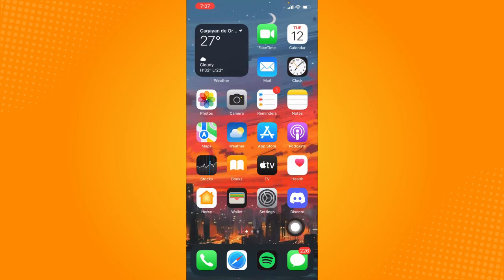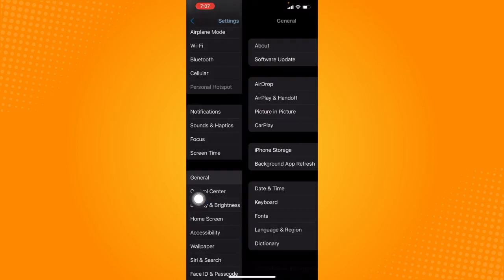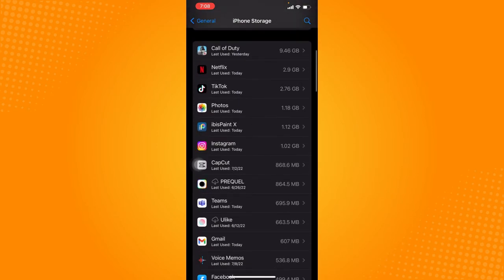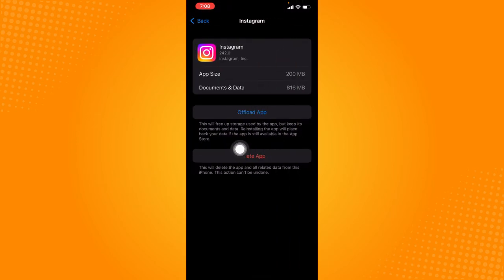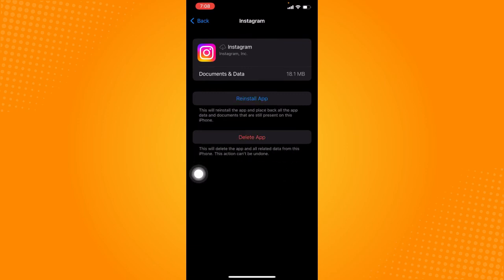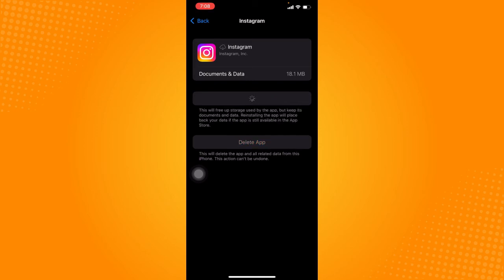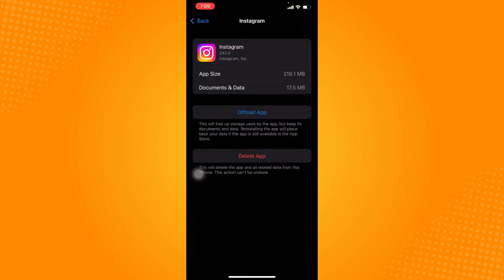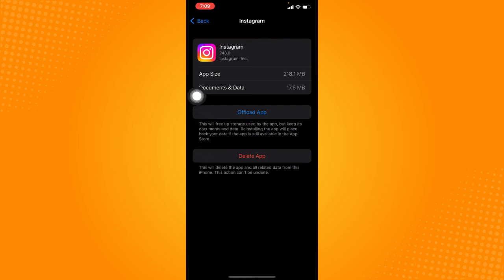How To Clear Your Instagram Cache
Learn‎‎‏‏‎ ‎How To Clear Your Instagram Cache

In this video I will show you‏‏‎ ‎how to clear your instagram cache